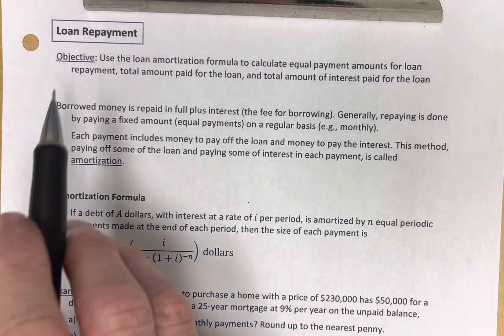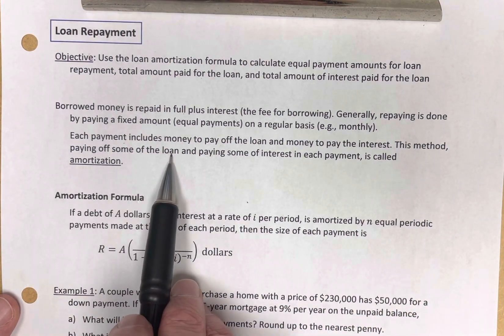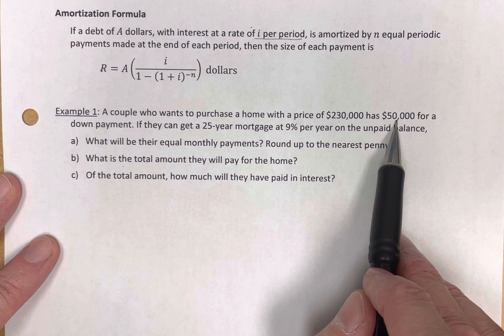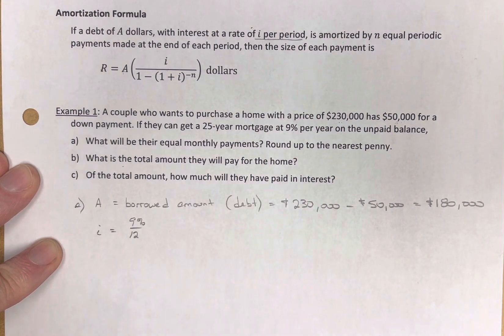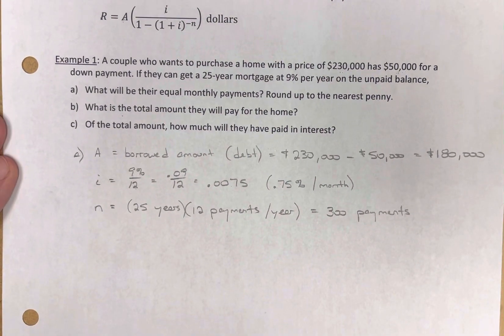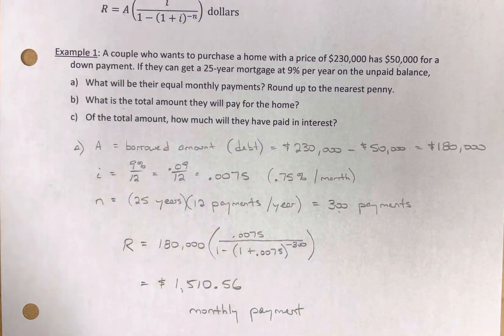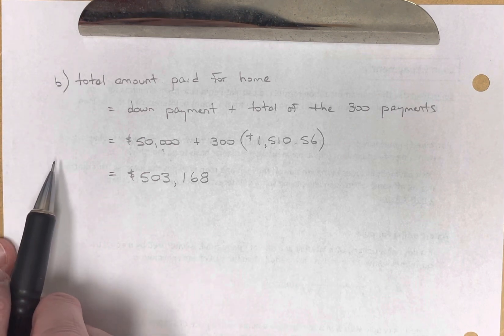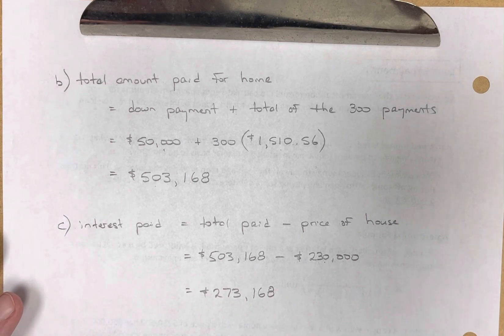Loan Repayment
Objective: Use the loan amortization formula to calculate equal payment amounts for loan repayment, total amount paid for the loan, and total amount of interest paid for the loan